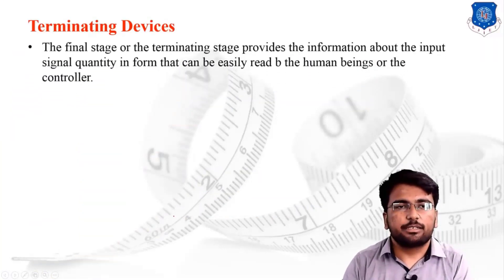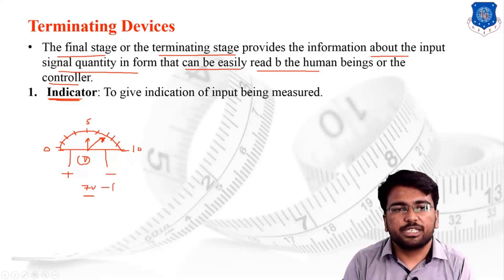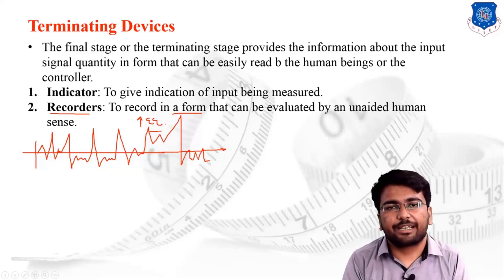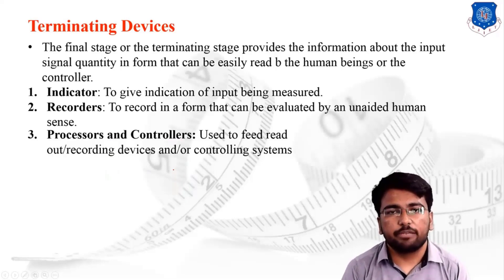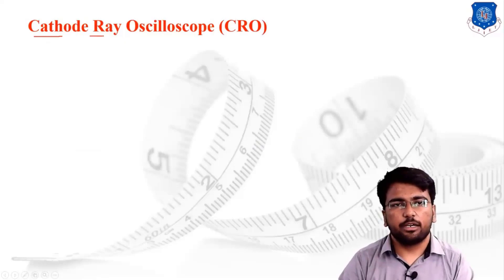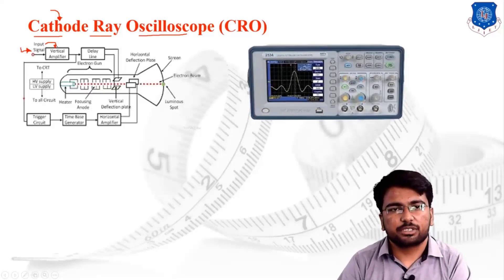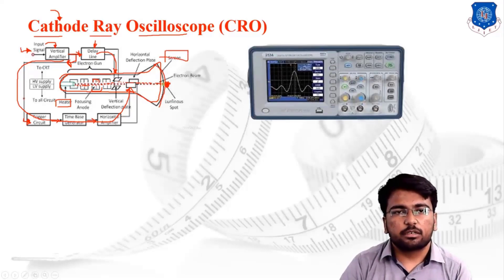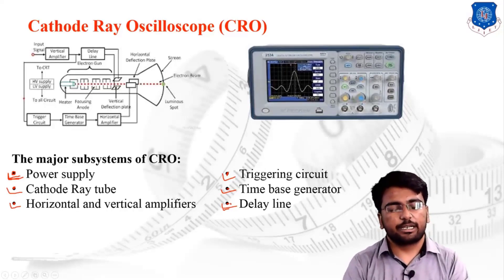L 21 Cathod Ray Oscillation | Measurement Instrumentation and Control in Automobile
# Measurement ,Instrumentation and Control in Automobile Automobile Engineering
Measurement ,Instrumentation and Control in Automobile Lecture Series by Sagar Choksi
Cathodic Ray Oscillation
Basic Function of CRO
Transducer
Objectives of Transducer
Next Video Lecture : L 22